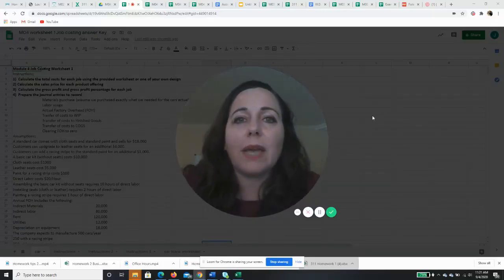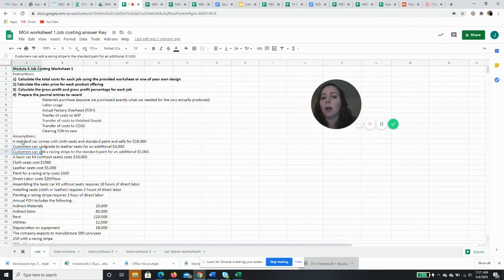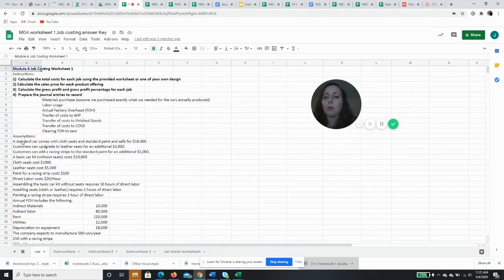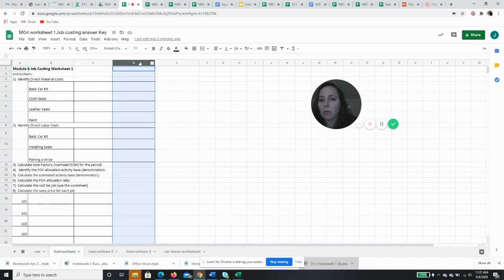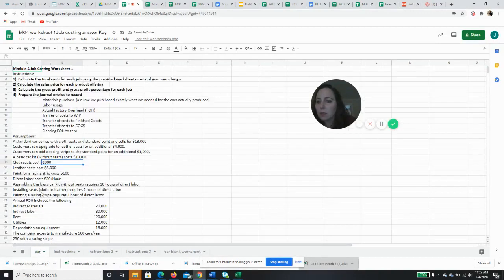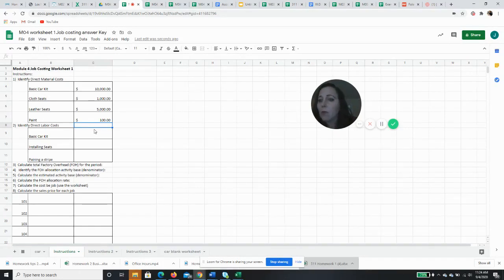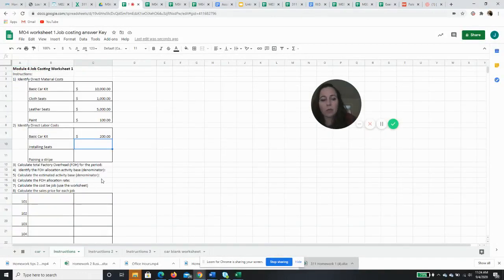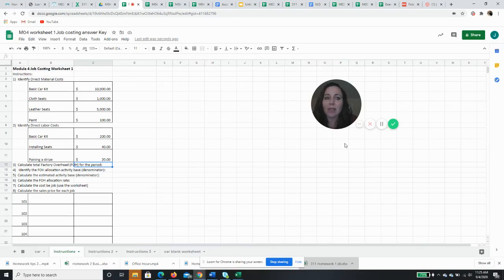M04 direct costs